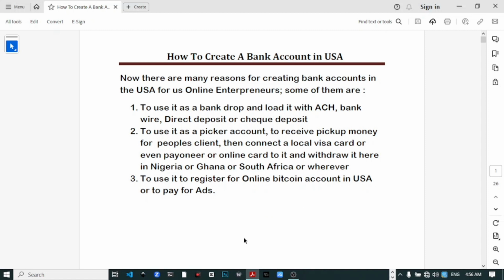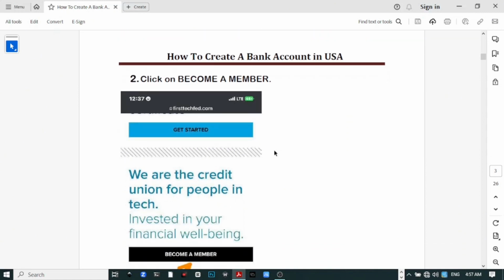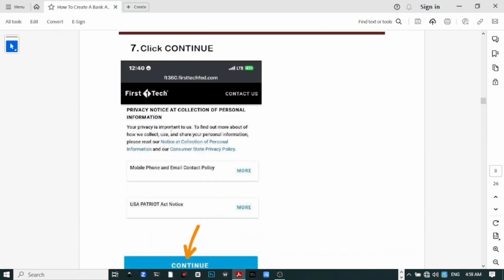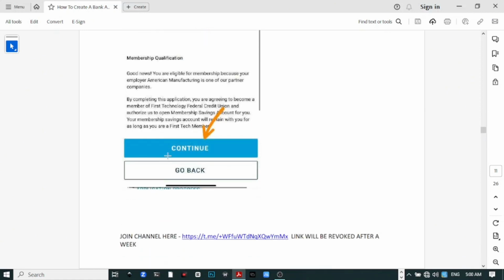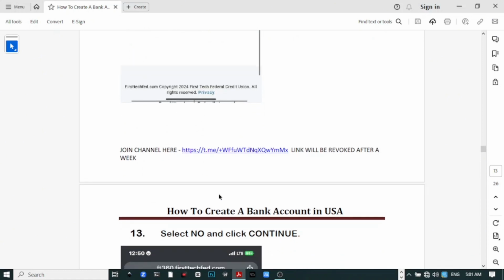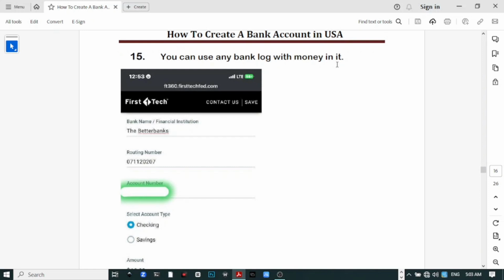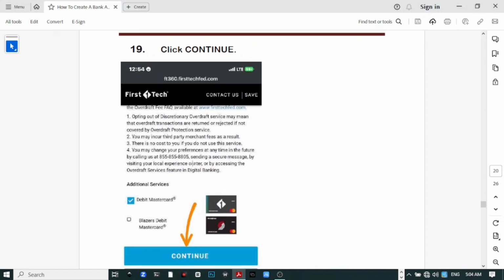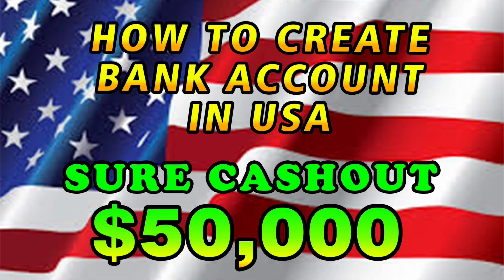How to Open USA Bank Account!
THIS VIDEO WILL TEACH YOU HOW TO OPEN A USA BANK ACCOUNT, THIS CAN BE USED TO CASHOUT IN SEVERAL WAYS LIKE ACH, DDA, WIRE, CHEQUE DEPOSIT AND RECEIVING MONEY, YOU CAN ALSO USE THE BANK ACCOUNT TO OPEN BTC ACCOUNTS ONLINE SURE CASHOUT, IF YOU ENJOYED THE VIDEO SUBSCRIBE TO THE CHANNEL.

how to create usa bank account
bank open up tutorial
Sure Bank Cashout Tutorial
Make sure money online
yahoo boys update
latest yahoo updates cashout
sure yahoo boys update